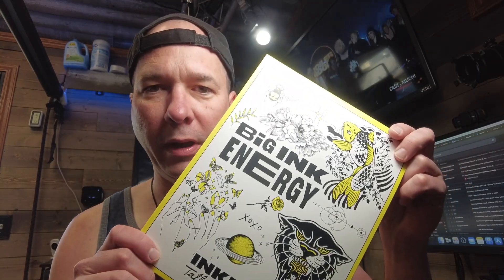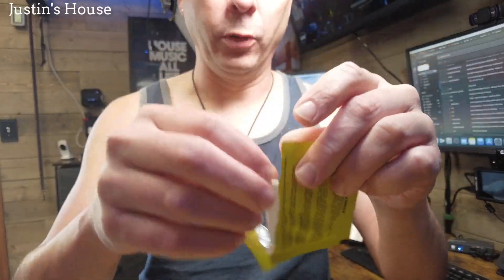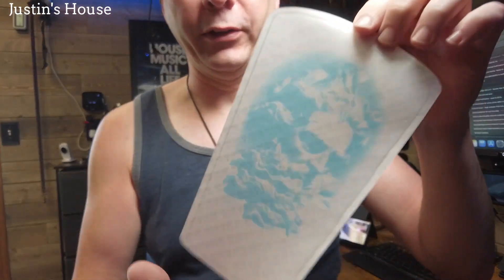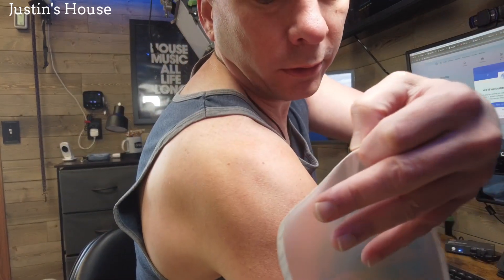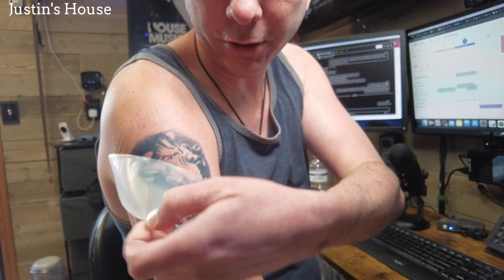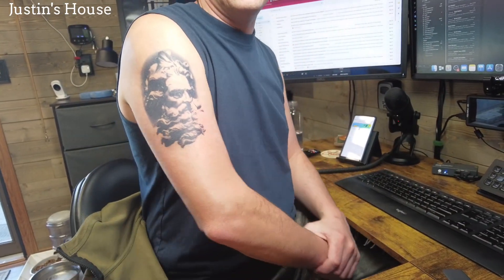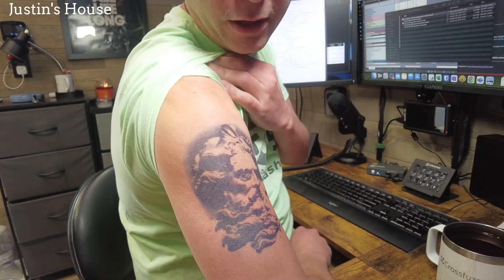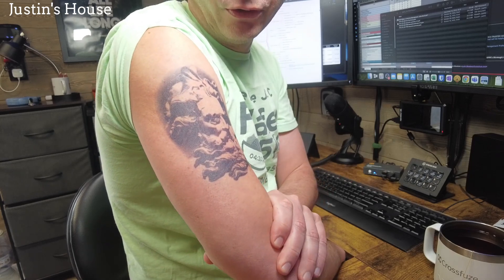God of Thunder - Semi-Permanent Tattoo Fun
This was a fun one and another great tattoo from Inkbox! I unintentionally left this on for nearly 5 hours when you're only supposed to leave them for 60 minutes, but it turned out terrific!